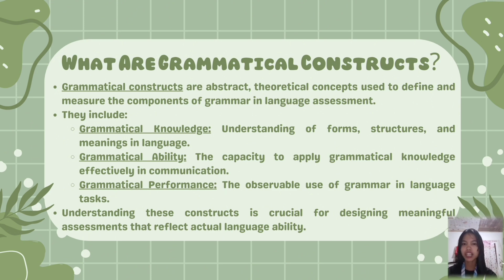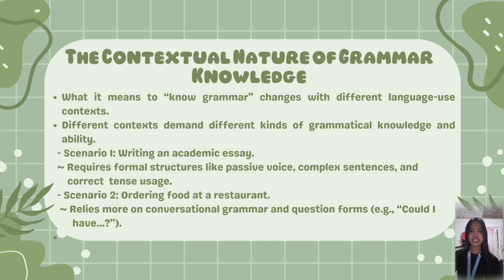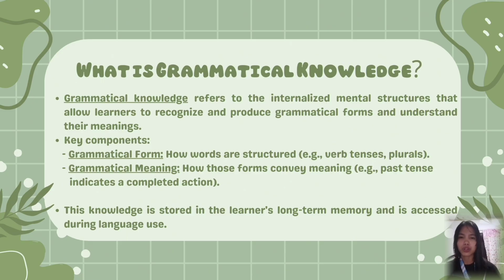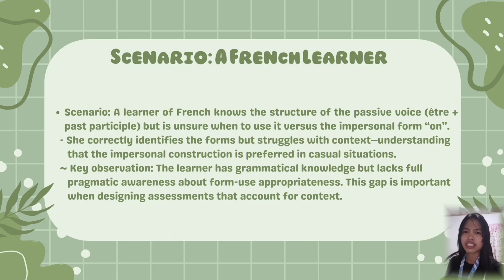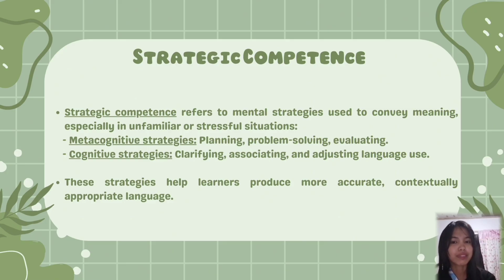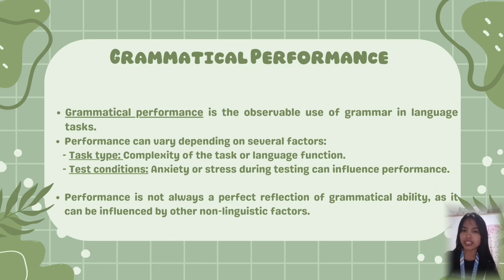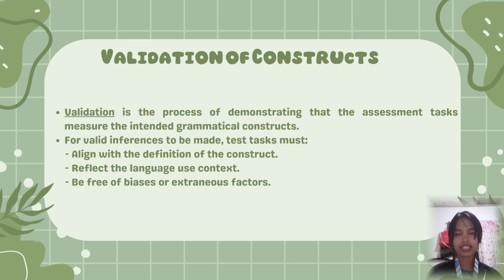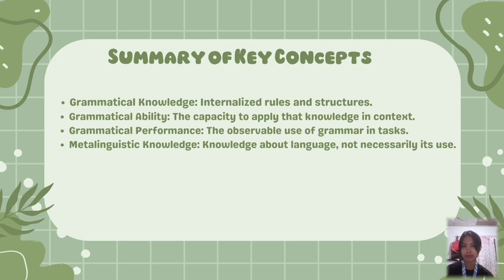DEFINING GRAMMATICAL CONTEXT